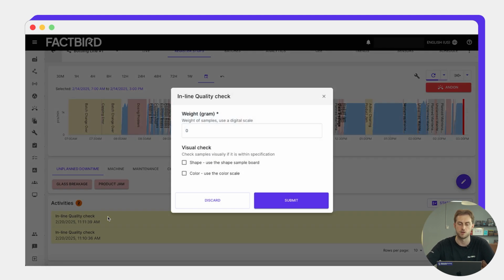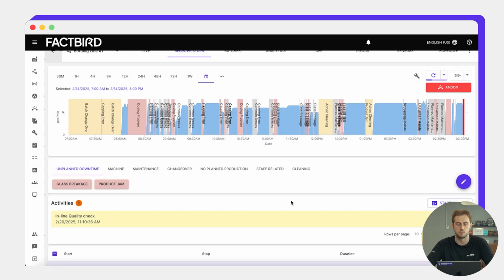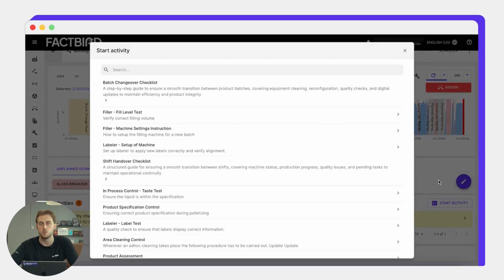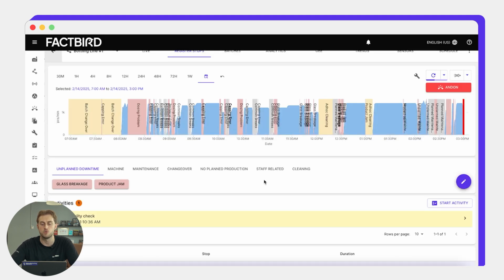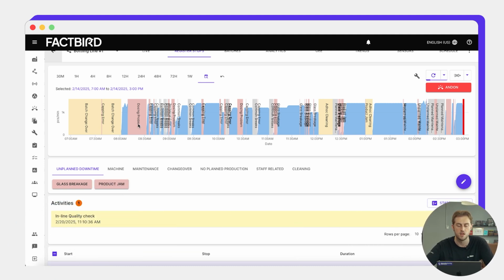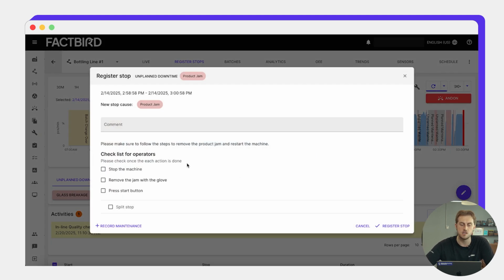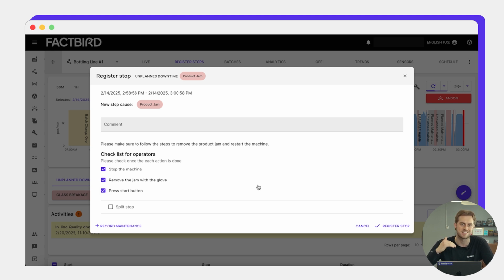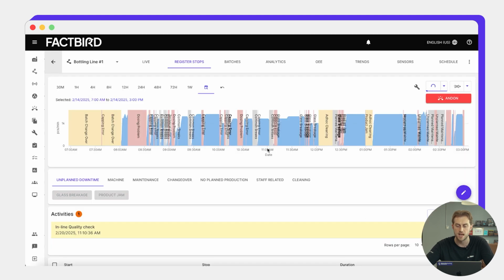How to manage and perform triggered activities | Factbird Connected Operations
See how operators manage event-triggered tasks with Factbird's Connected Operations app.

In this video, you’ll learn how operators can efficiently complete safety checks, in-line quality checks, and other event-triggered activities using the Register Stops page.

Tasks appear as prompts and can be handled in a click. Specific stop types, like product jams, can automatically trigger relevant checklists, helping operators efficiently handle downtime with clear, guided steps tailored to each situation.

✅ Handle event-triggered tasks with ease
✅ Complete safety and quality checks quickly
✅ Get guided steps for downtime situations